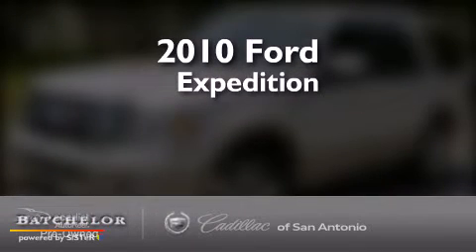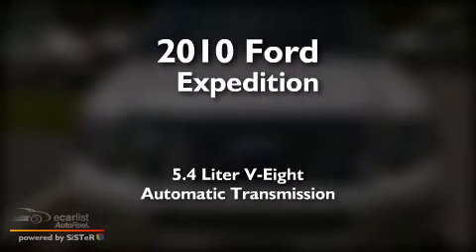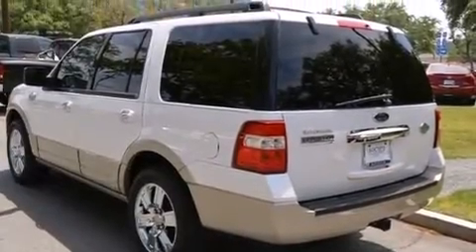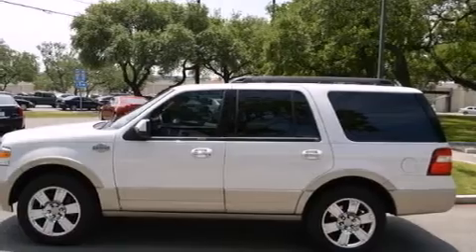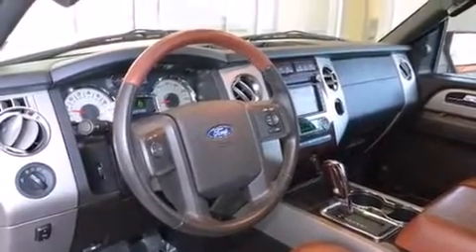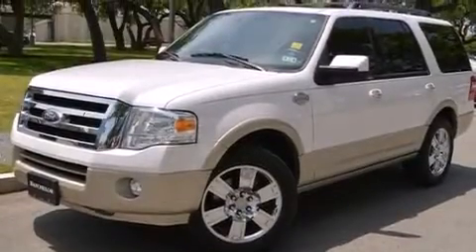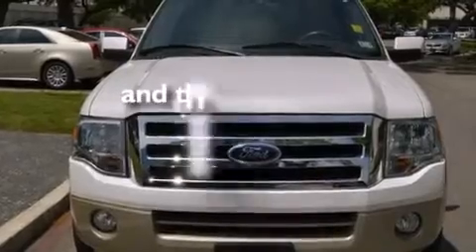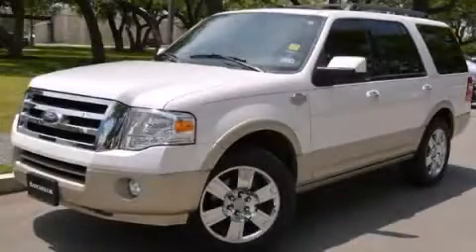2010 Ford Expedition San Antonio TX 78230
Year : 2010
 Make : Ford
 Model : Expedition
 Engine : 5.4L SOHC 24-valve V8 FFV engine
 Trans . : Automatic
 Exterior : White
 Miles : 50,100
 Interior : Brown

 2010 Ford Expedition San Antonio TX